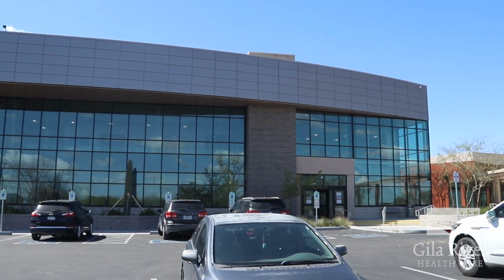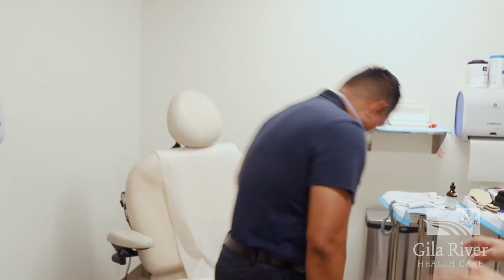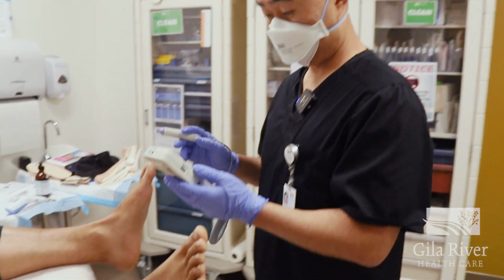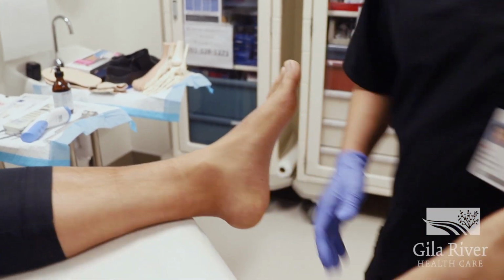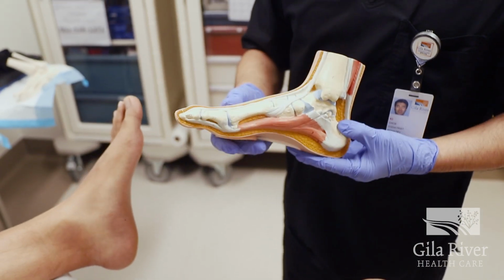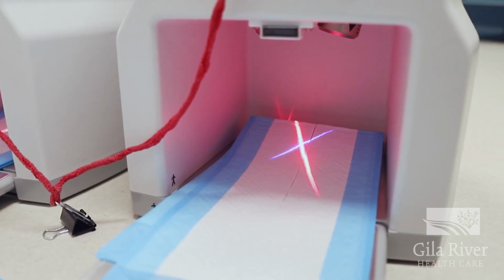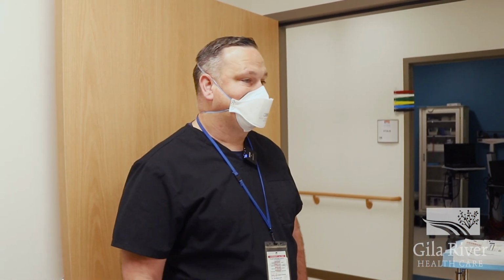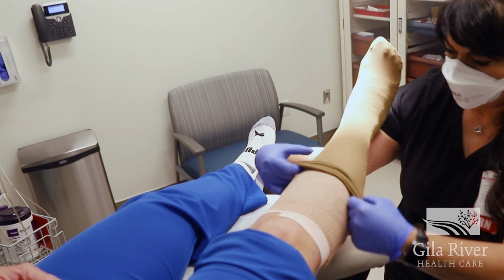In The Know - Podiatry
In this episode of In The Know, we take a deeper look at the Podiatry department and the services they provided.